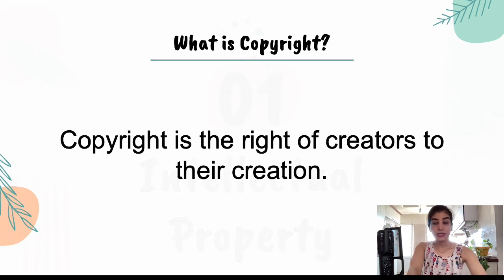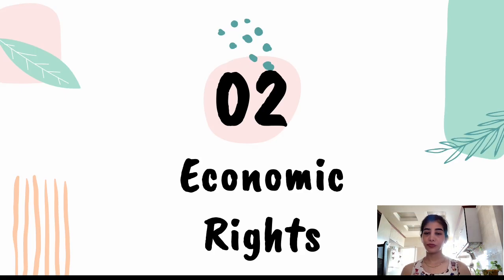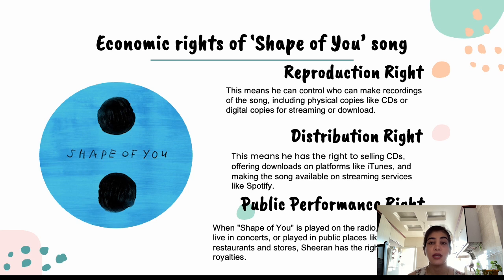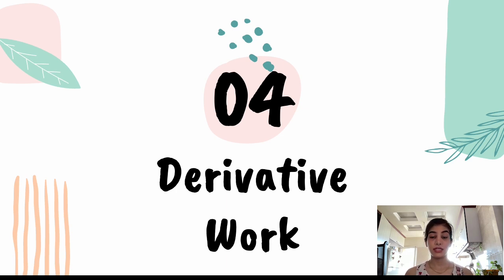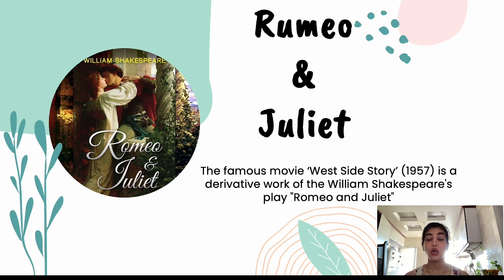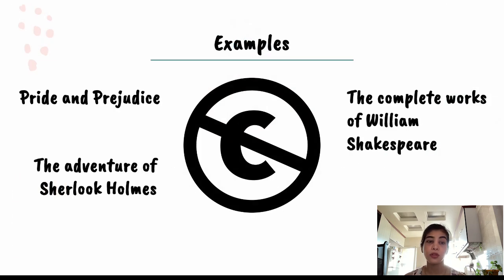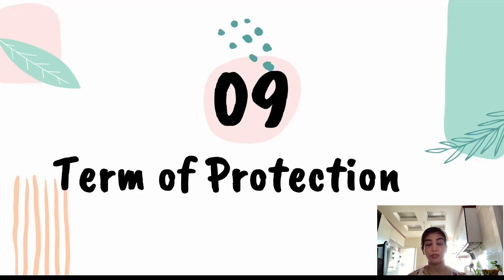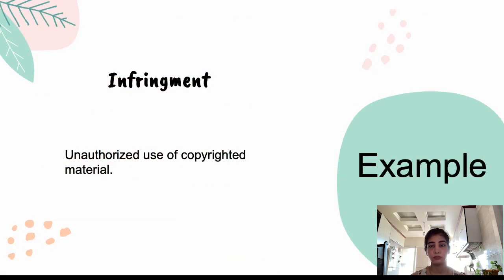10 CopyRight Law Terms for Everyone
In the video you will learn 10 of the most useful Copyright terms and see some real examples.